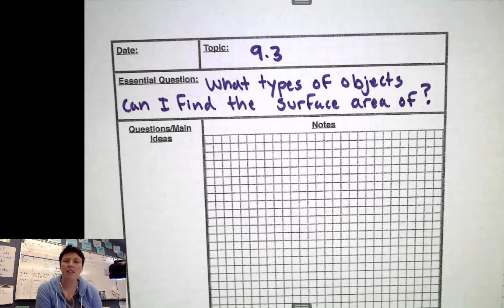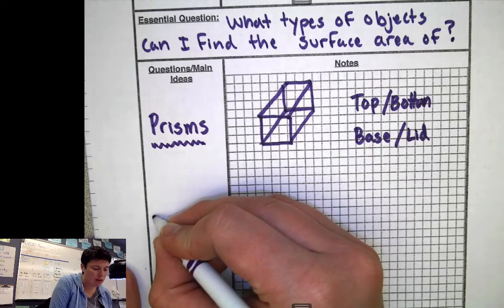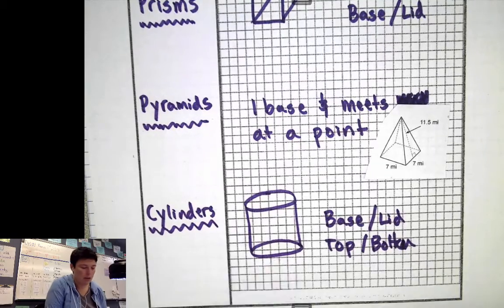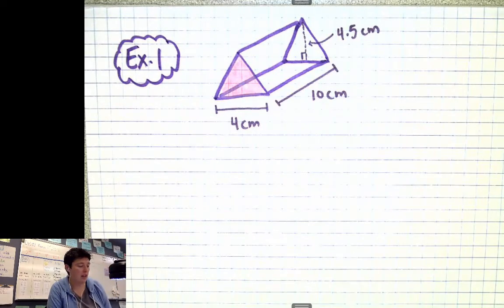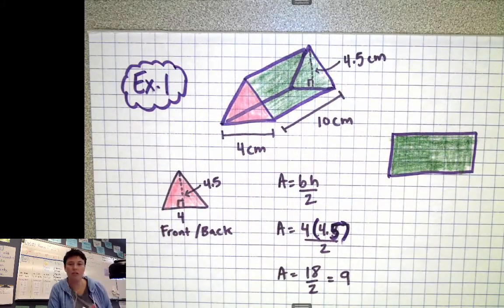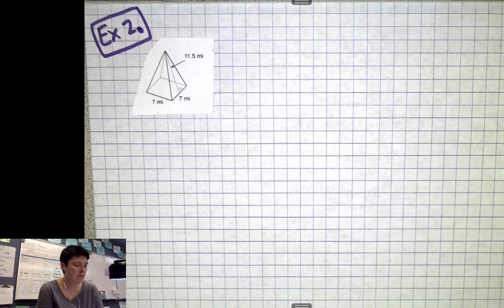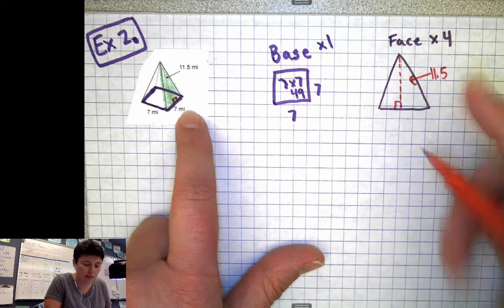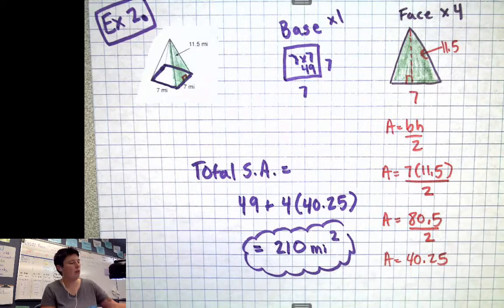9.3(C) Review of S.A.